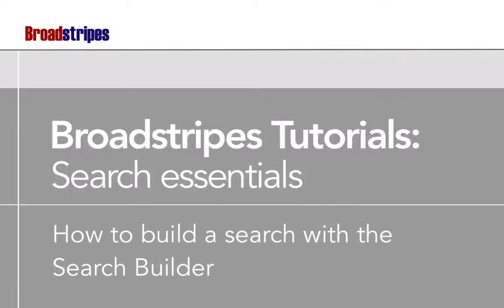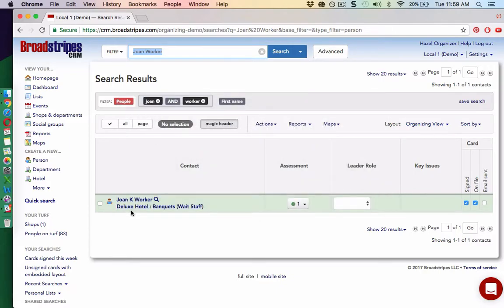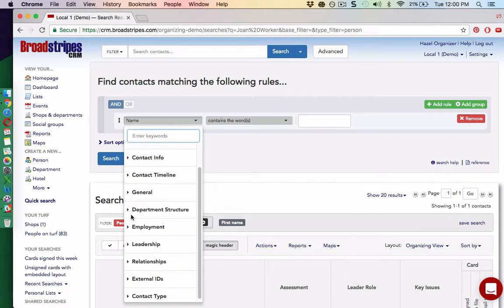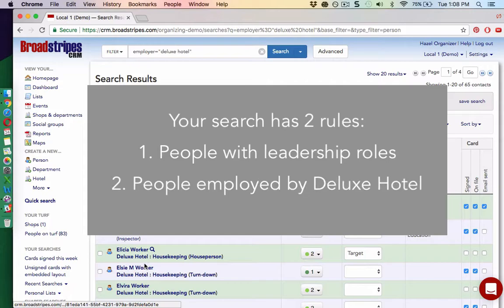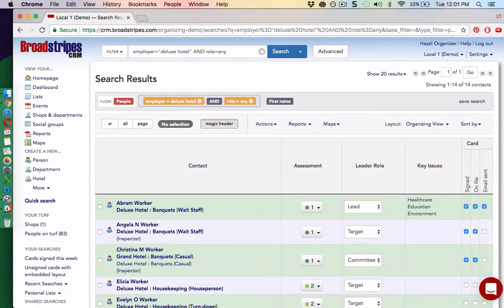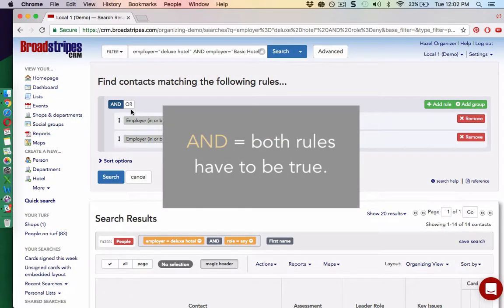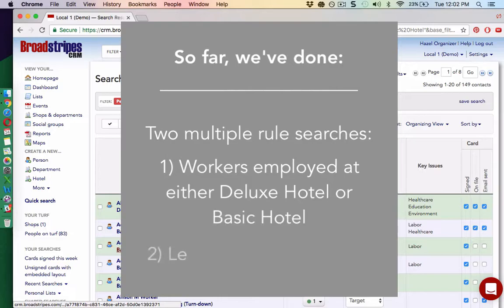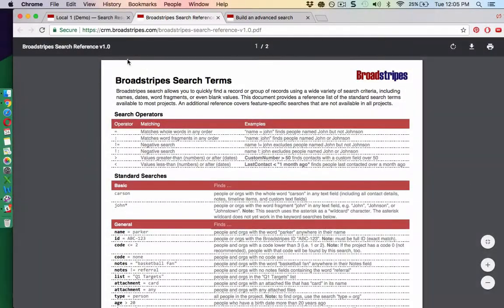Search Broadstripes | Using Search Builder | Broadstripes Search Essentials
Get started with Broadstripes' search features. Learn how simple it is to search by name, employment, leadership role or other keywords using the Search Builder. You'll also learn some tricks like combining multiple keywords to refine search results in this tutorial.

Time Stamps
0:00 Filter your Lists Using Search
0:19 Simple Search by Name
0:45 Search by Employer or Other Filters with the Search Builder
2:15 Search by Multiple Filters with the Search Builder
2:56 Search with AND/OR Operators
4:18 Combine Complex Searches with Rule Groups
4:39 Get Search with Help